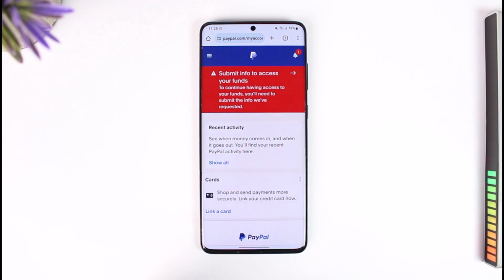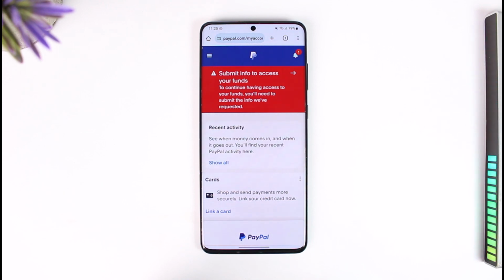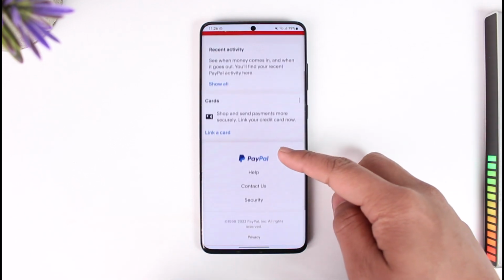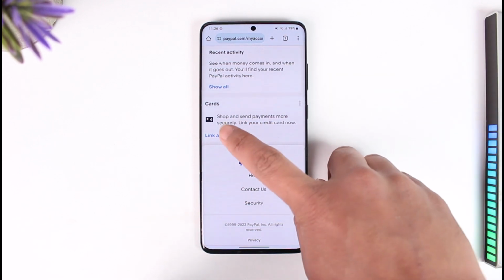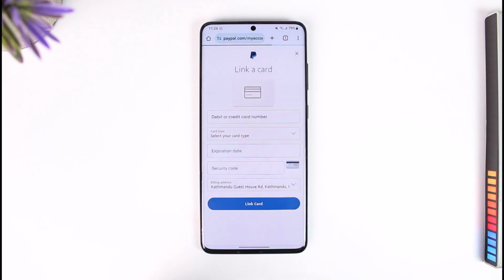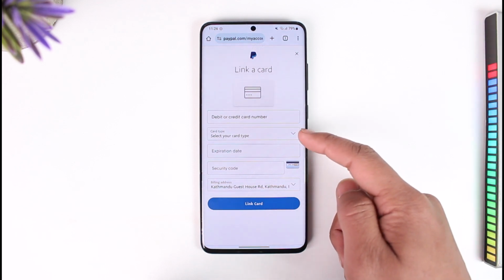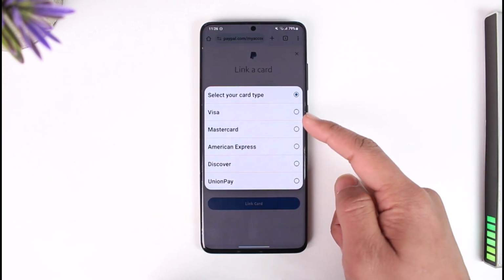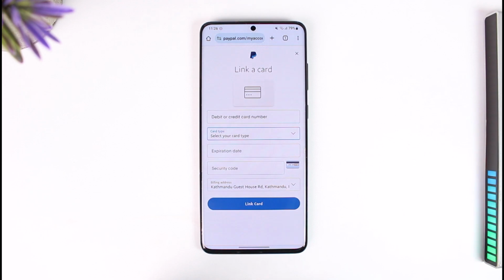How To Redeem PayPal Gift Card !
In this tutorial video, I am simply going to show you how you can redeem your PayPal gift card.

~Chapters:
0:00 Introduction
0:11 Redeem PayPal Gift Card
1:10 Conclusion